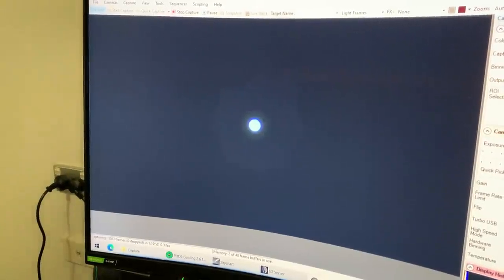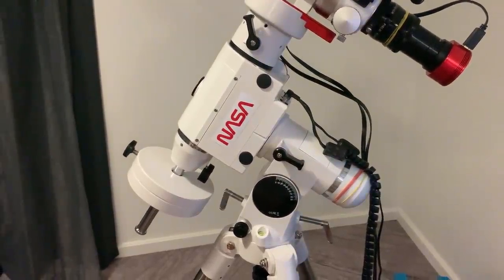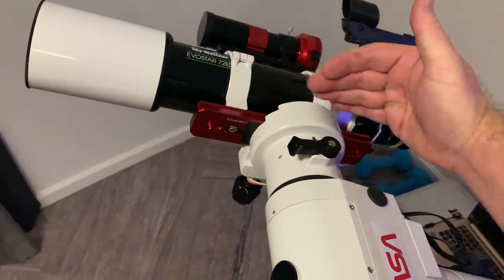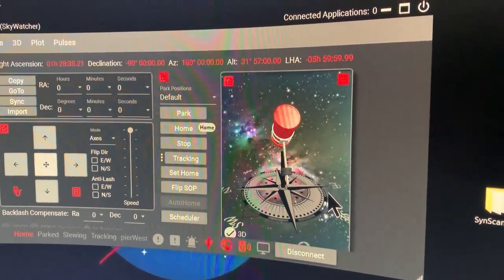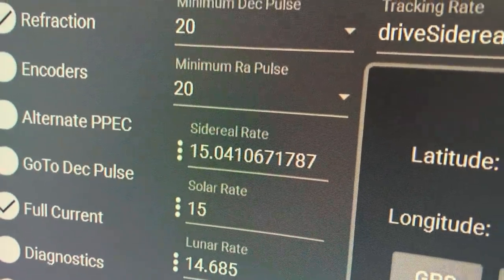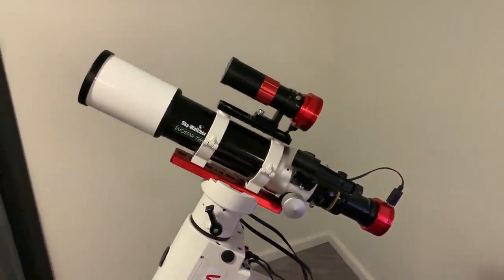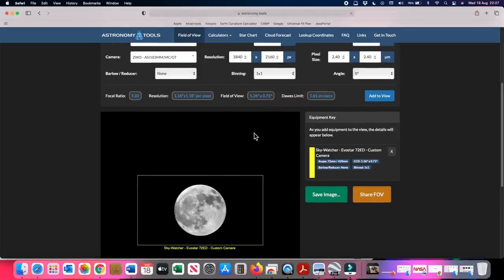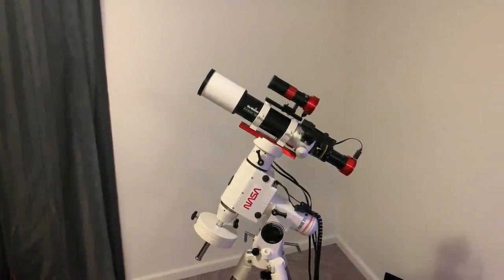Jupiter hides its moons and choosing the right Flat Earth destroy.. er Equatorial Mount.